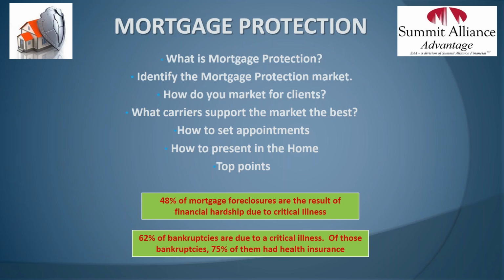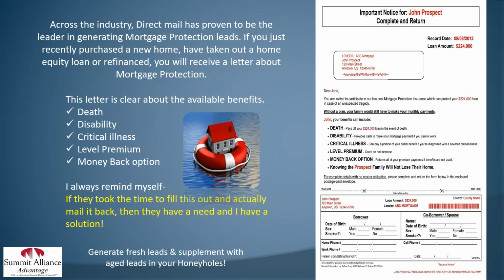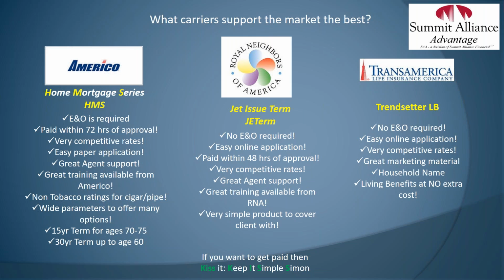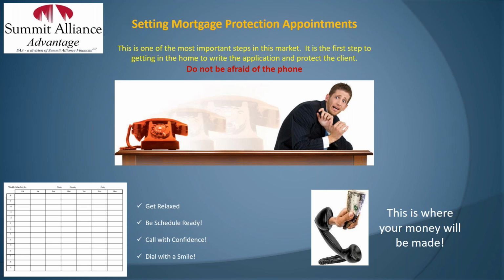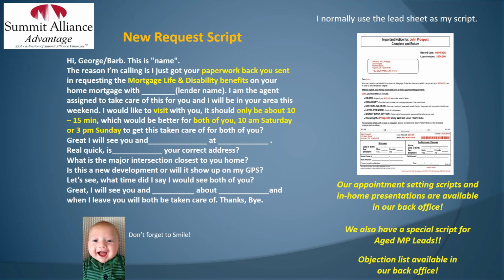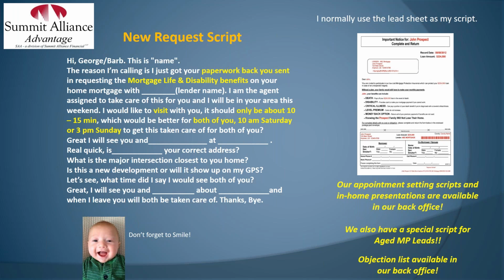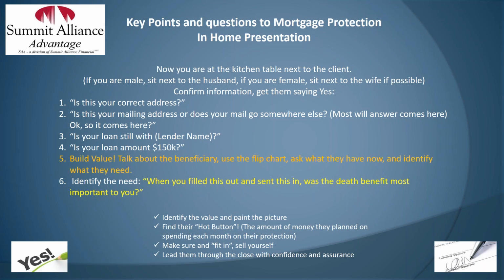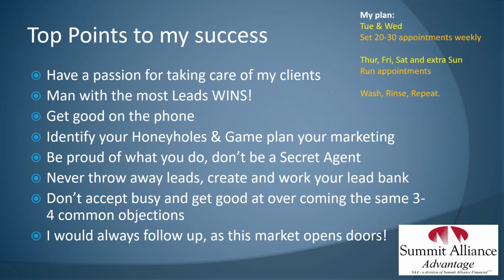SAA Mortgage Protection Secrets